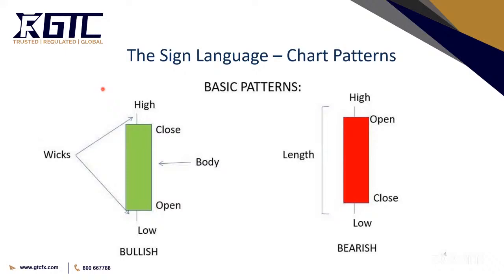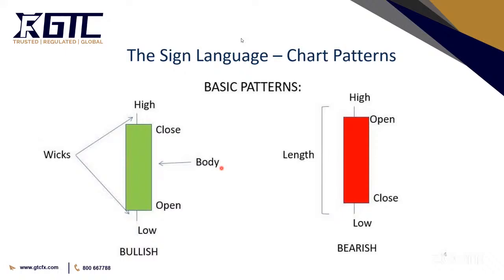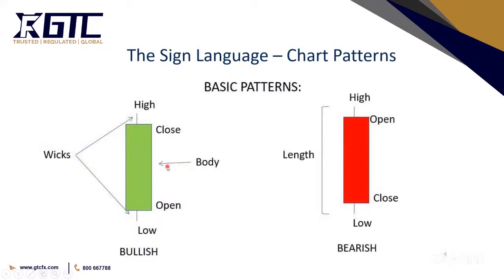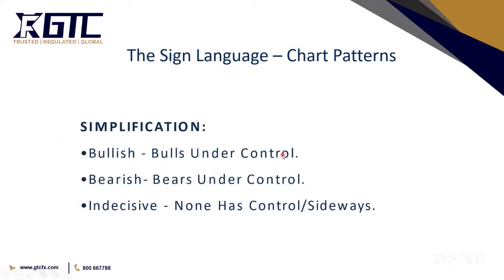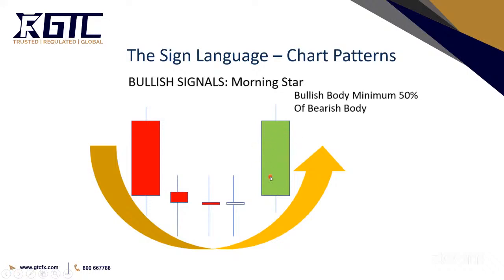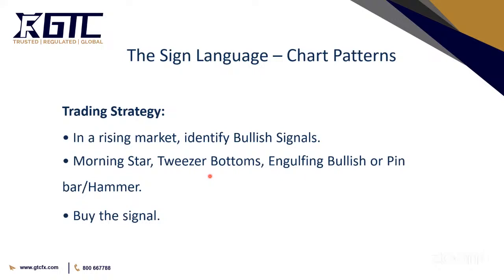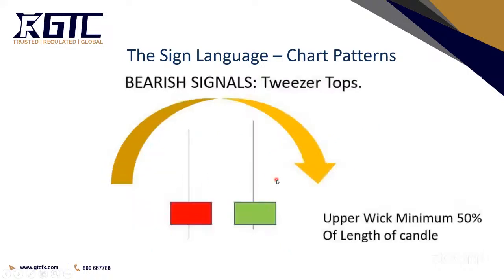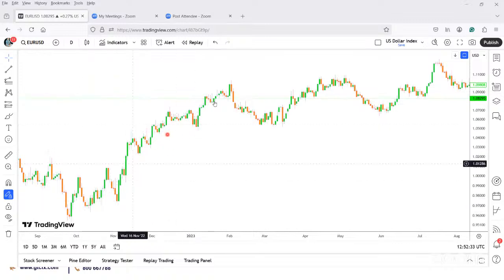GTCFX Free Webinar: The Sign Language -English